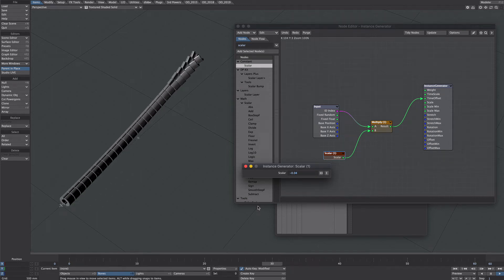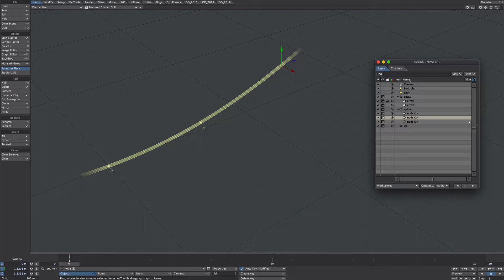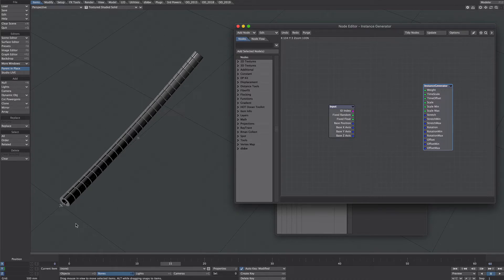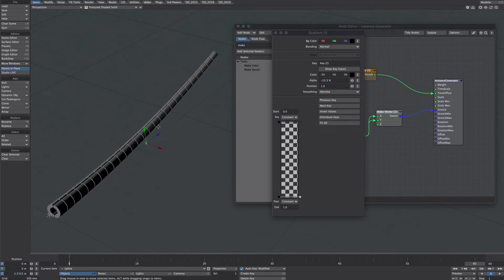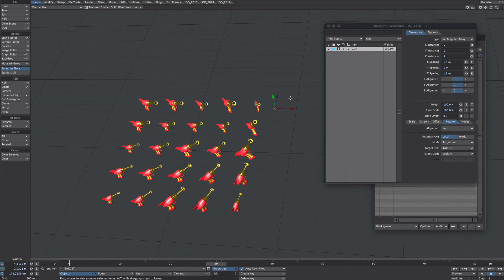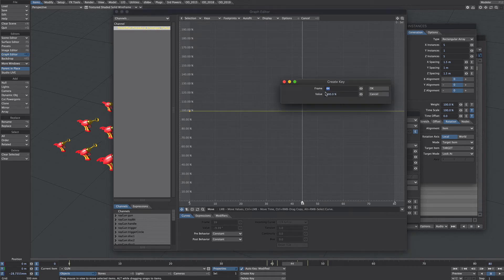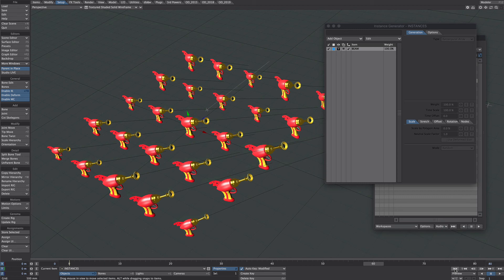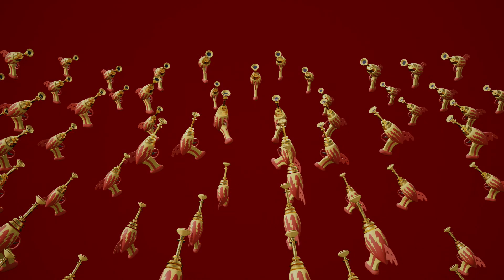LightWave 3d: Instance Gen and Time Offsets Part 1: Position, Rotation and Scale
A few tips on using Time Offsets within LightWave’s native Instance Generator. Part one deals with basic position, rotation and scaling animation - you can get quite a bit of mileage out of these alone!

All is procedural, animation and time offsets can be changed at any time.

Essential plug for anyone dealing with a lot of keyframes: ShiftKeys+